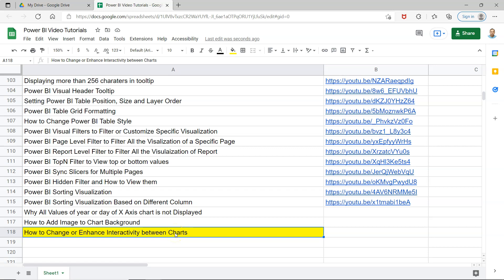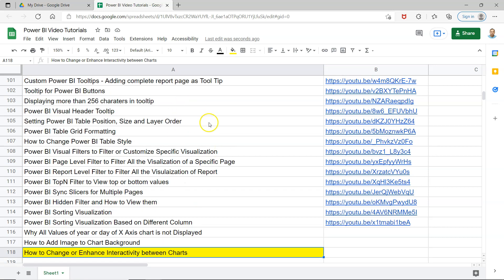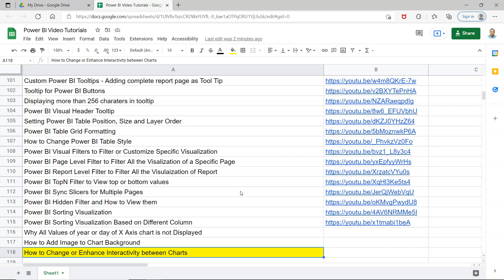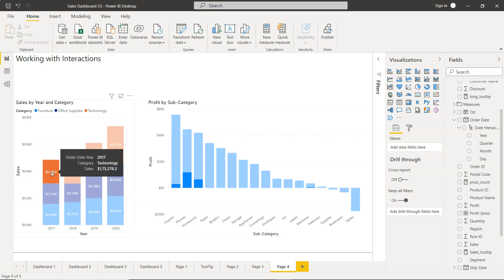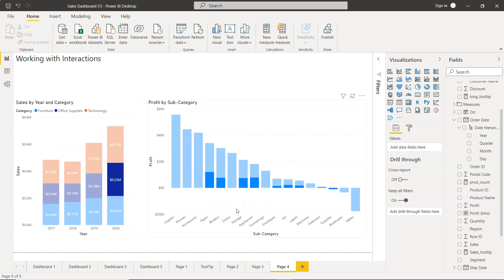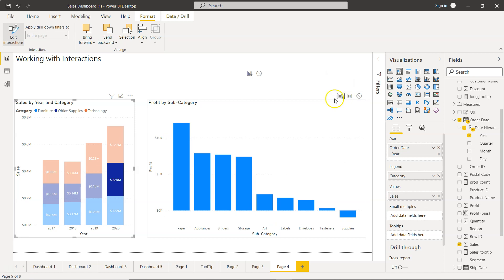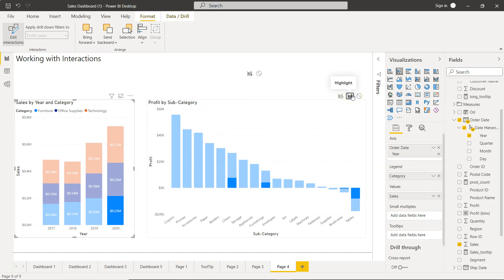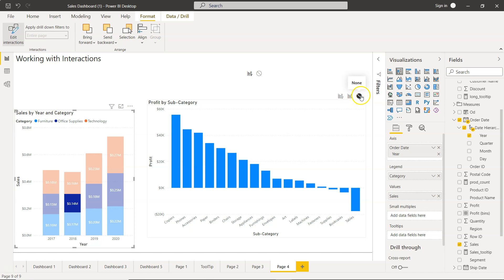How to Change Power BI Chart Interaction Setting from Highlight to Filter or None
Power BI tutorial for beginners on how to change power bi chart interaction default highlight setting to filter or none.